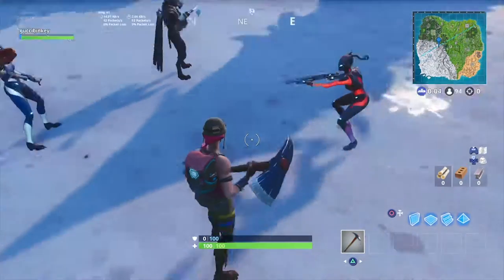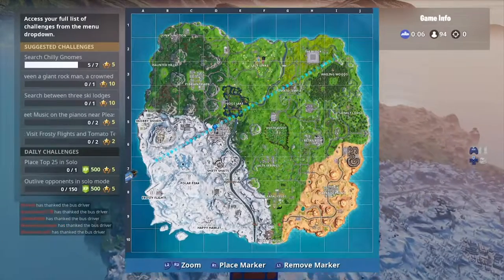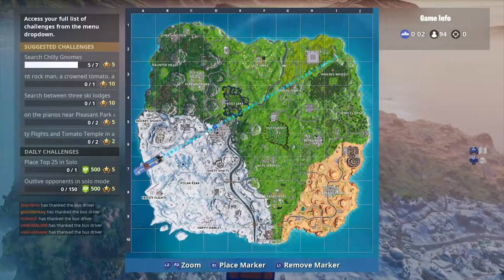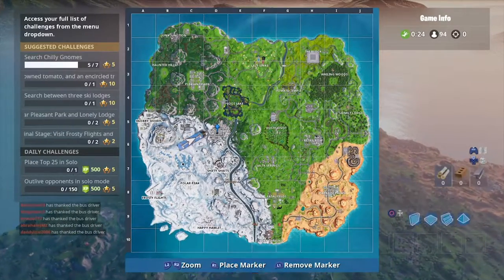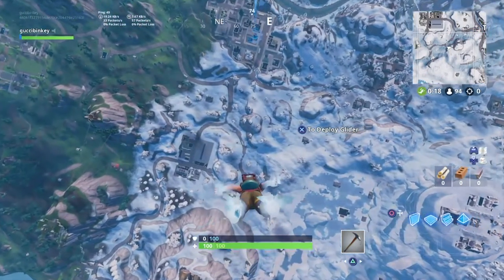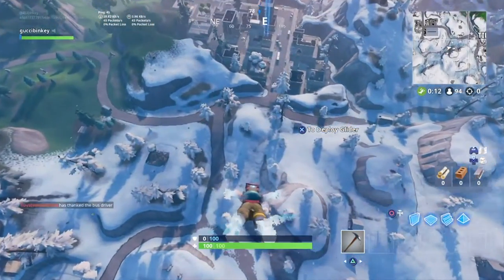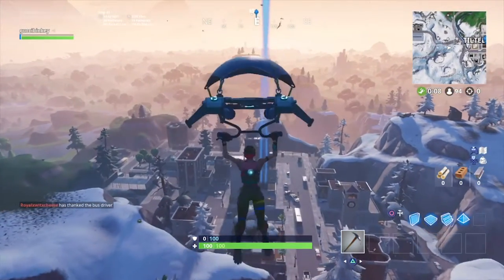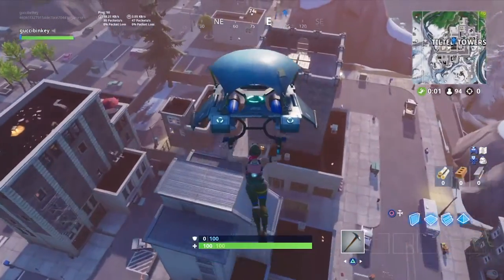How to WIN at Tilted Towers EVERY TIME| Fortnite Season 7